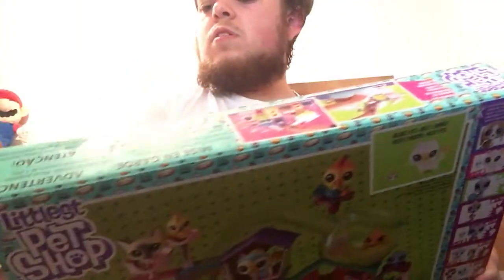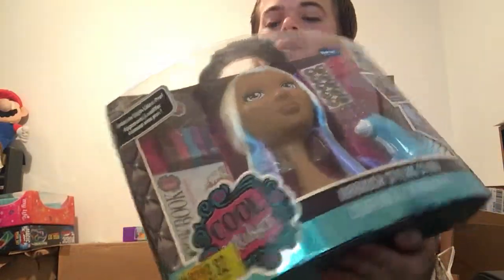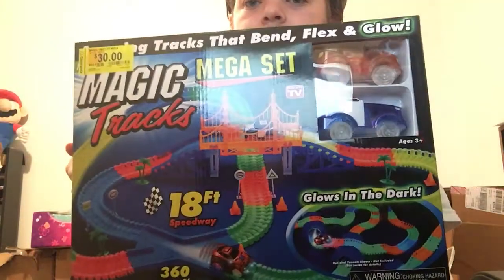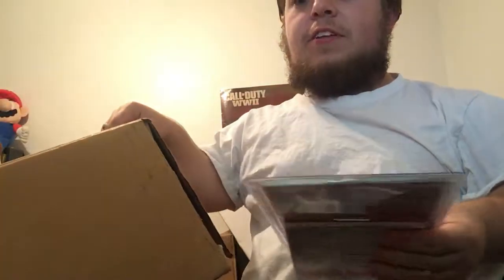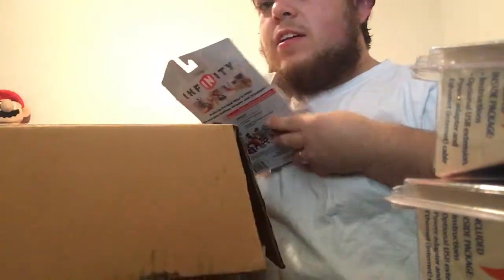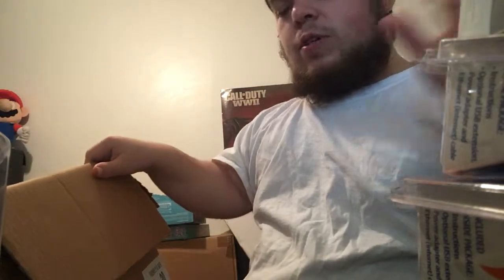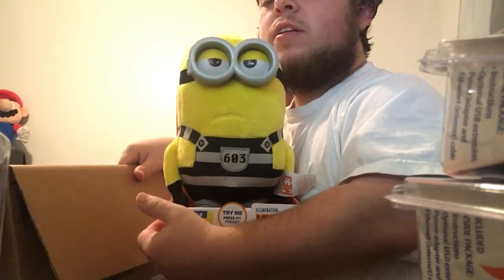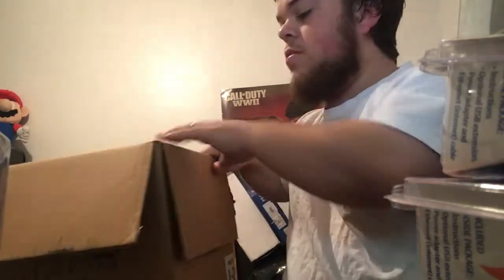Making Money Selling on Amazon FBA From Walmart Clearance Items 2018